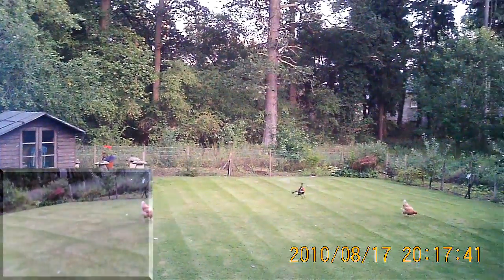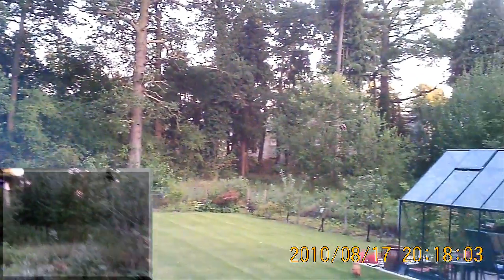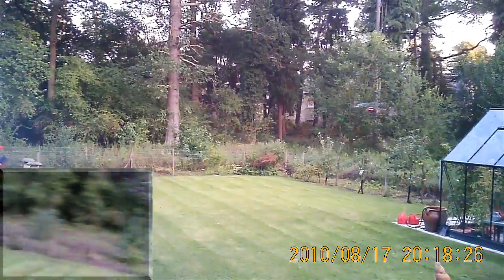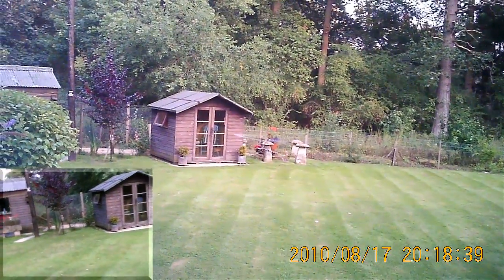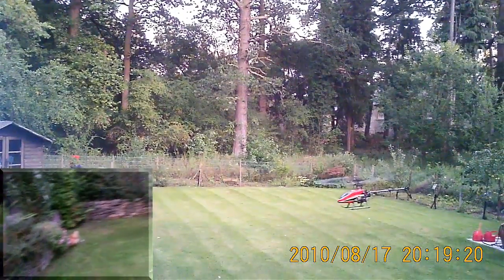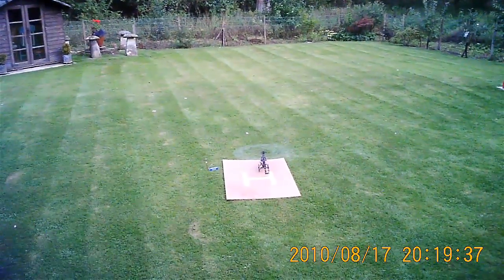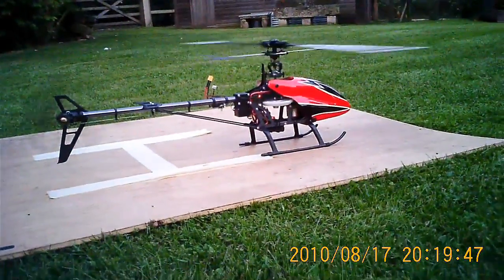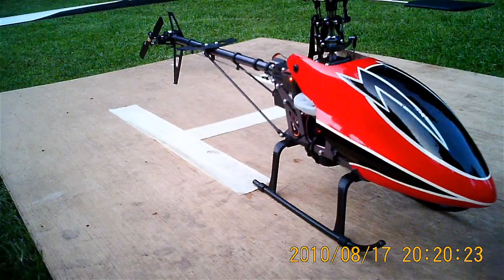HK-450bb 081711 Rebuilt Head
Flybar seesaw brass bushings replaced with ball bearings. Test flight.